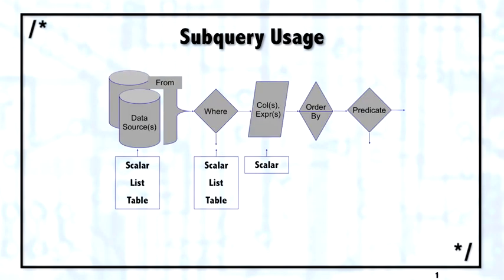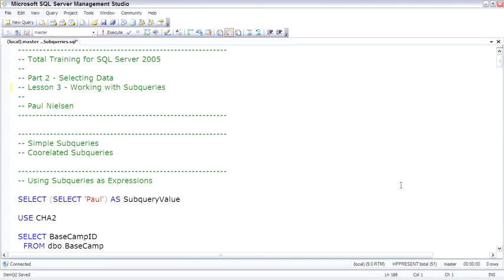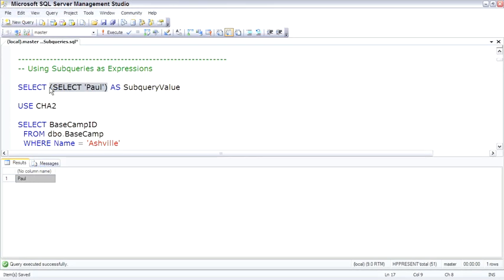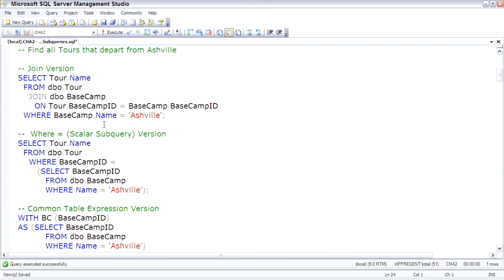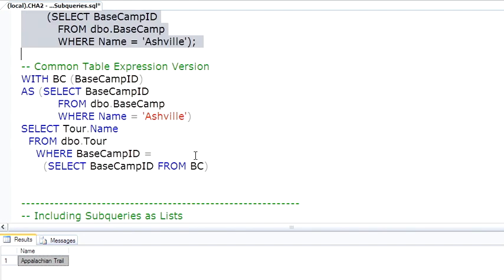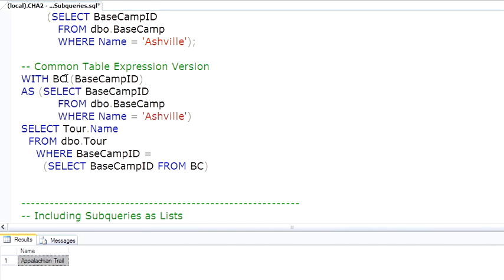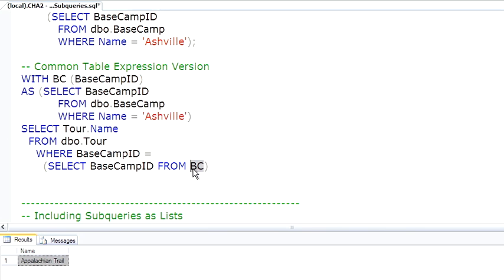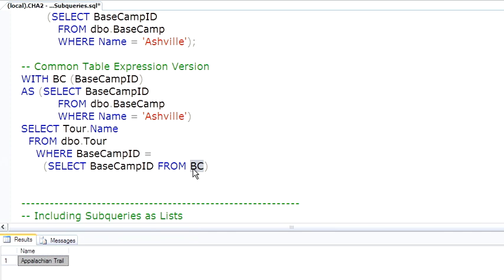SQL Server Using Subqueries as Expressions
1. Using Subqueries as Expressions